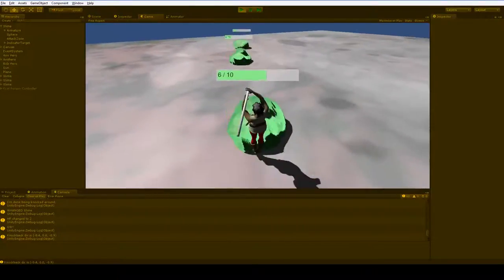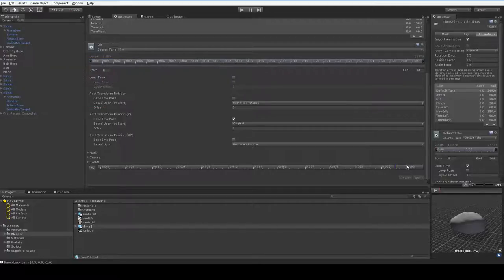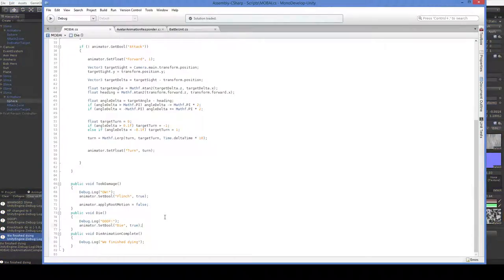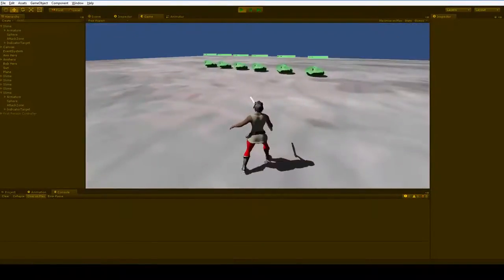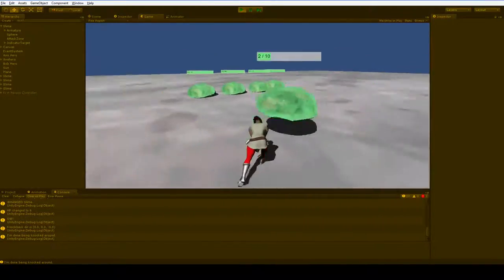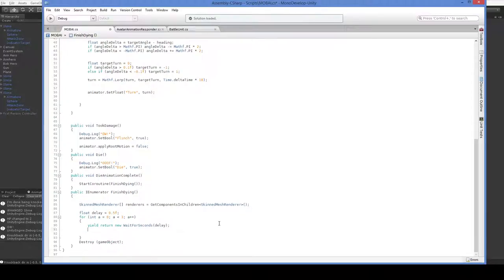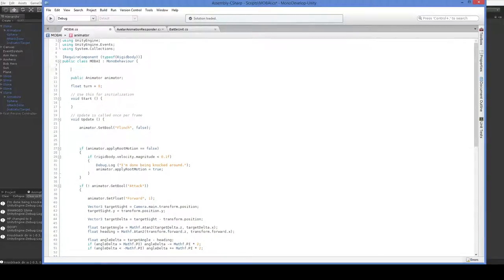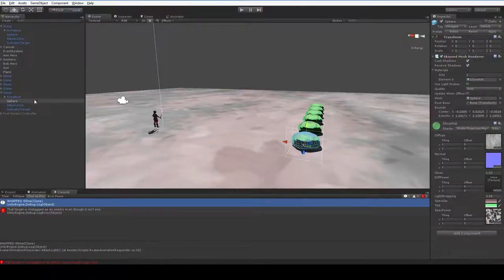Let's Program RPG #24: A Nobler Death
Lots of Unity bugs (I think), but also some progress.